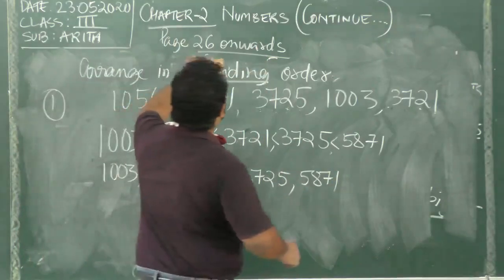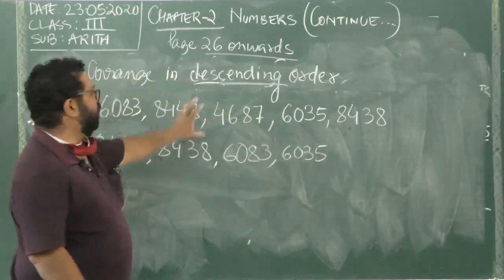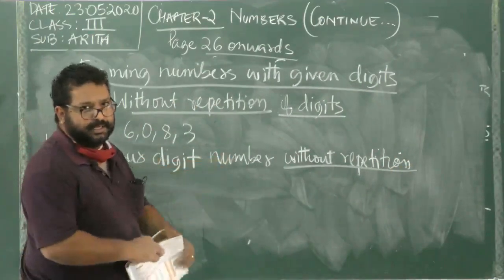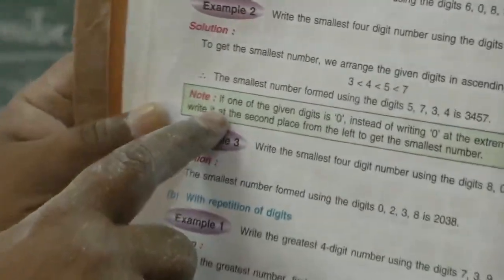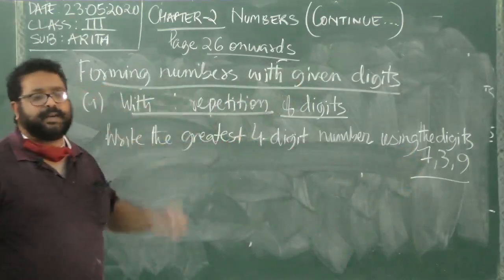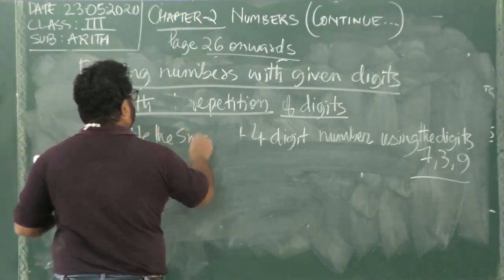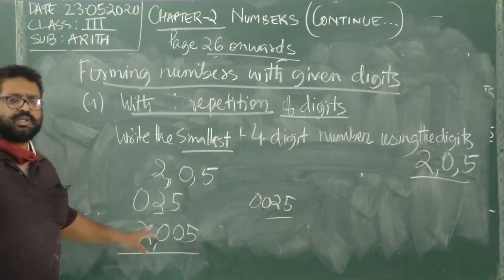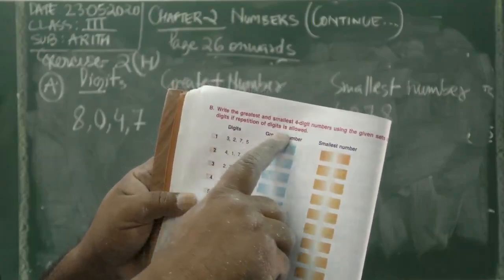1.4| 23-05-2020 | Class : III |Arithmatic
Mentor : Mr A. G. Jacob
Class : III  / Arithmatic
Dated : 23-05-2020